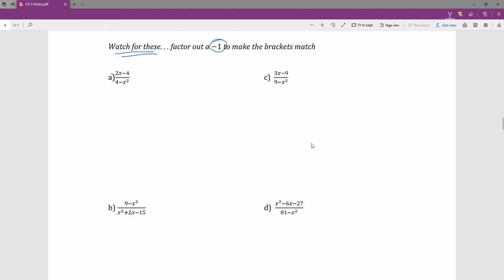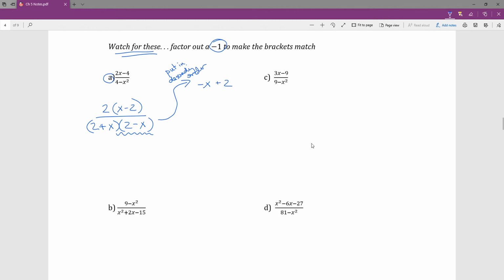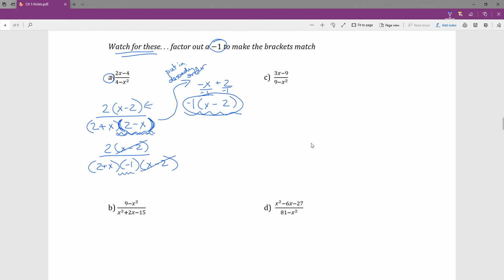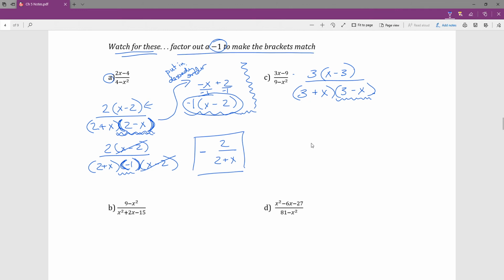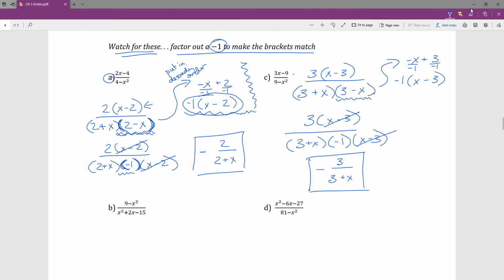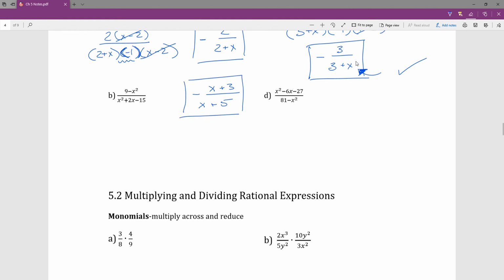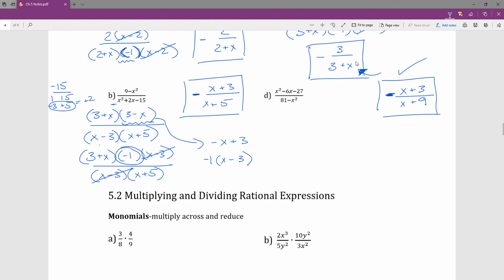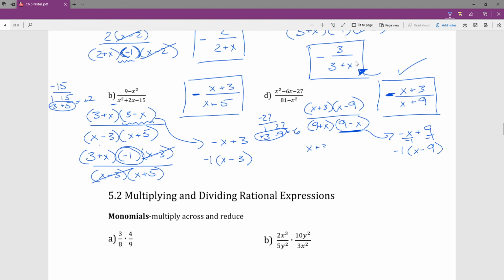Math 49 Chapter 5 1 part 2 factoring out 1